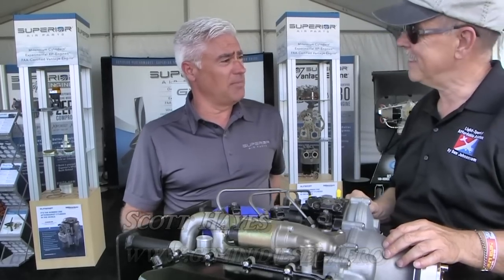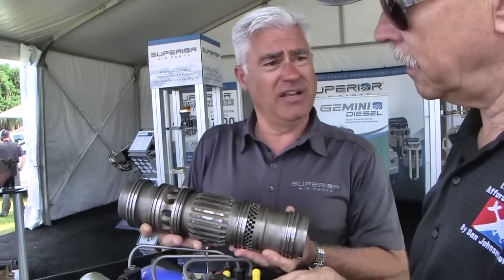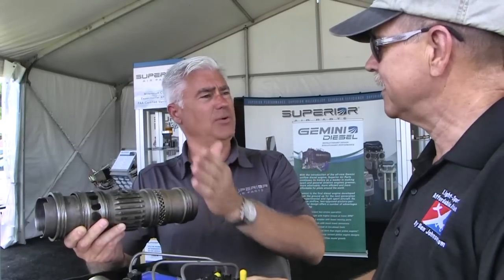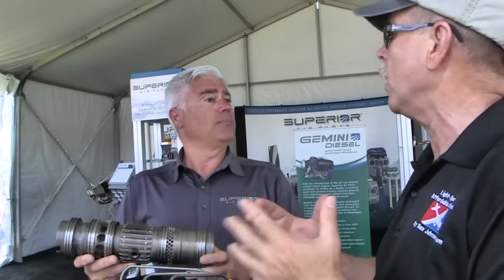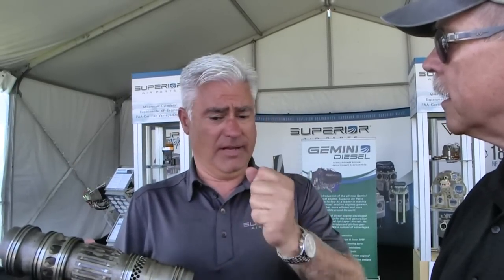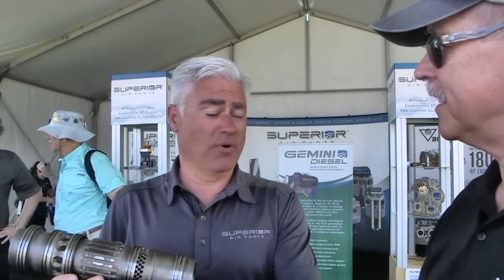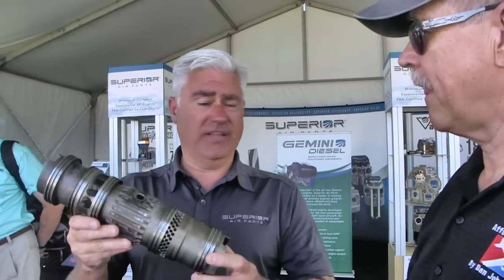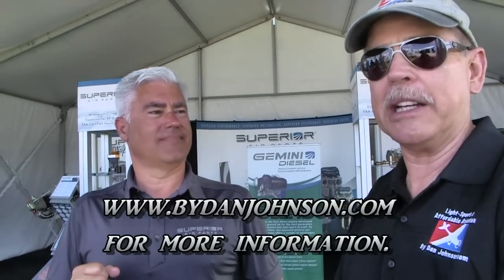Gemini Diesel aircraft engine from Superior Air Parts.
– The Superior Aviation Group announced that the company has acquired the Gemini Diesel engine and has begun active development of the current engines, as well as planning the introduction of new models.

“Since the company’s inception, Superior Air Parts has grown on its ability to supply high-quality, fairly priced piston engines and components that meet the needs of our customers around the world,” Archer said. “Adding the new Gemini Diesel engine to our product family is just the next set in our continuing efforts to provide the right engine solution at the right time and price.”

Archer said that because of its unique, uniflow design featuring two-opposing-pistons-per-cylinder, the Gemini will be smaller than many current gasoline and diesel piston engines, giving it a significant power-to-weight ratio advantage and making it especially attractive to the experimental and LSA markets initially.

“There are basically two reasons why we chose to offer the Gemini Diesel to the experimental and LSA markets first,” stated Scott Hayes, Superior’s V.P., Sales & Marketing. “Number one was the fact that the 100-horsepower, Gemini 100 is much further along in its development cycle.”

“The second is that over the years many of the manufacturers of these kit and LSA aircraft have become dissatisfied with the current engine options and have asked us about developing a new-generation, alternatively fueled engine that delivers the same innovation, quality and value that is found in our experimental XP-Series and FAA certificated Vantage Engines,” he said. “Our commitment is to meet those goals and more with the new Gemini Diesel engine series.”

“We have already had preliminary discussions with manufacturers representing a variety of experimental and LSA aircraft,” Archer said. “The most common question everyone asks is; how soon can we get one?”

“We are very excited to say that the Gemini 100 is currently running in the test cell,” he said. “The engine is meeting all of our performance goals and right now we anticipate having pre-production engines within 90-days.”

About the Gemini Diesel engine.

The Gemini Diesel offers a number of advantages over current diesel and piston engines, including:

Jet A is a global fuel solution with better availability, quality, consistency and pricing
Operators can fly the same range as a standard engine on less fuel
High power-to-weight ratio
Highly efficient, two-stroke power
Higher engine torque at lower RPM
Projected to have up to 20% lower fuel burn than conventional engines
Mechanically simpler design, with fewer moving parts